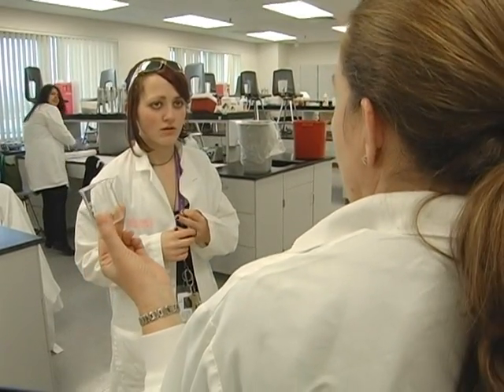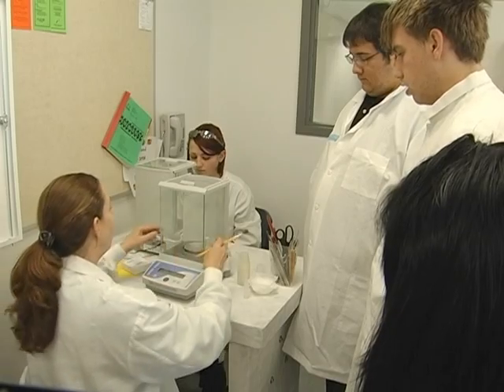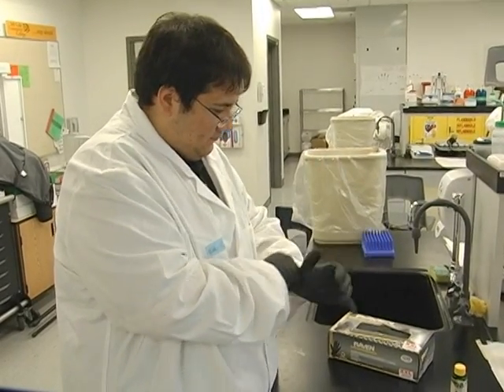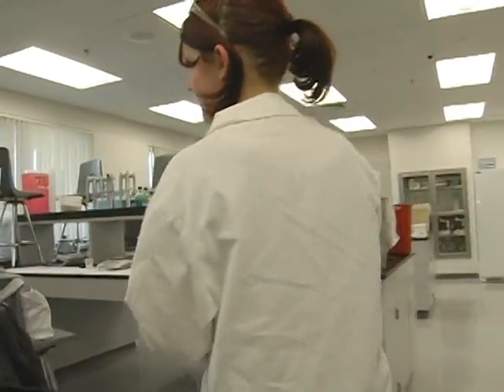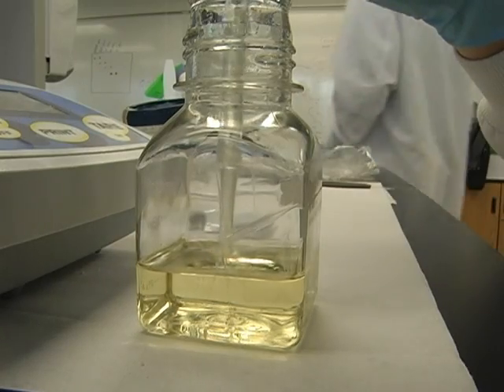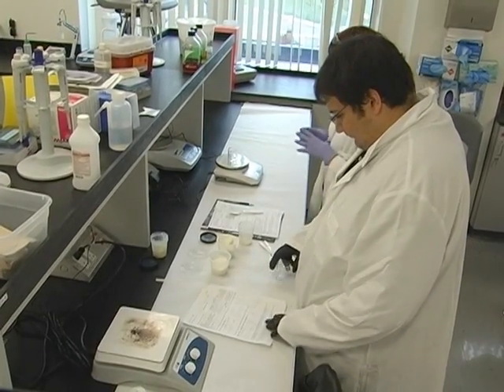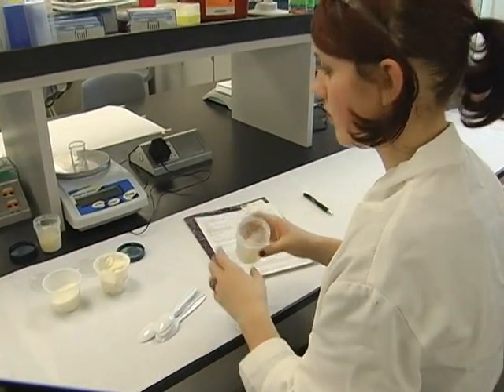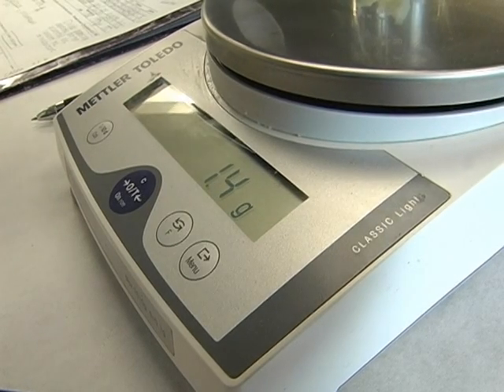Biomanufacturing - GTI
In this room on the second floor of the Granite Technical Institute, a host of young technicians are experimenting with creating remarkable new products. With modern scientific devices at their fingertips, and under the expert guidance of an accomplished instructor and scientist, they have learned the techniques of precise measurement, temperature control, and creation of biological compounds.
Chante Robb carefully measures the compounds of her new product.
Chante Robb
12:15 I'm making coconut, avocado, peanut butter chapstick...
But Chante has competition.  (Nat sound -- gloves)
Across the lab, Eddie Cervantes snaps on his gloves and prepares to produce his own novel biological invention:
1310 I am making chapstick with black cherry, rootbeer, strawberry & lavender
Even if "root beer, strawberry, and lavender" aren't in your first list of lip balm flavors, what these Granite Technical Institute students are learning is remarkable.
Jelena Jensen
Teacher of biomanufacturing and physic
31:16 hands on, like lip balm, each student create it, it's different... in process they learn measure, math conversion, learn chemistry and can apply in more than in chemistry class
There is more to biomanfacturing that beakers and stirring rods. Even in creating their imaginative lip balm concoctions, Granite Technical Institute students are exposed to procedures and equipment that few high school students encounter.
Jelena Jensen
32 this is real work, real skills to apply, rather than in book get to do it and see if it works
32:50 giving kids skills they can use and lead to a career, with or without college, lead to skill lead to a career
The biomanufacturing course provides students with experience in the manufacture of medicines, medical devices, cosmetics, nutritional supplements, biofuels, and other products.
In this lab they also learn safety precautions while handling medical, pharmaceutical, and natural products. The students will visit local biomanufacturing companies and explore possible career paths.
It isn't, the students say, like "sitting in class."
Zack Peterson
29:25 it's really hard, but if you can fit it in, do it
Chante Robb
3523 came in with just an interest, but with how it's going, it has potential for career

SmartSound Music License Agreement Terms and Conditions All royalty free music products available and sold by SmartSound Software, Inc. (hereinafter SmartSound), its websites and its authorized dealers, are licensed to you with a lifetime, single-site, non-transferable synchronization license for use in audio/visual media. By accepting any products and music les from SmartSound you acknowledge and agree to the stated terms, conditions and limitations of use. It is specifically understood and agreed that SmartSound does not grant, sell or otherwise transfer any ownership of Copyright, Publishing or Master Recordings for any of its musical works contained on its websites, packaged products, electronic storage or the like. In the event of your breach of this Music License Agreement, legal action may be taken against you in accordance to copyright law. Only licenses generated from SmartSound Software, its websites and authorized dealers are valid. Rights Granted You are authorized to: * Synchronize the music in timed relation with other audio/visual content, as many times, in as many unique productions as you wish, in perpetuity. * Synchronize the music in timed relation with other audio/visual content in a software product, hardware product, electronic media such as DVD, CD and the like, whether for sale or free, and reproduce/duplicate such product up to a number of 5000 units before needing any additional mechanical licensing. * Synchronize the music in timed relation with other audio/visual content and display such productions on the Internet so long as the music portion of the media is not retrievable and extractable in its original form (on its own). * Synchronize the music in timed relation with other audio/visual content and broadcast such productions in all broadcast applications, local, regional, national and worldwide so long as Cue Sheet forms are properly filled out and filed when necessary and applicable.